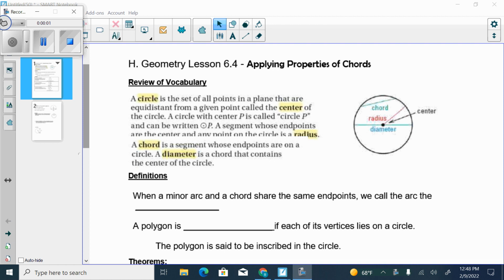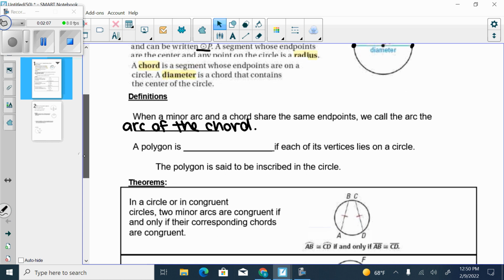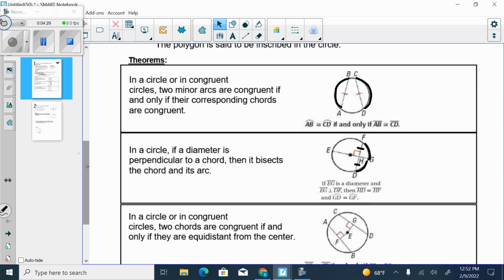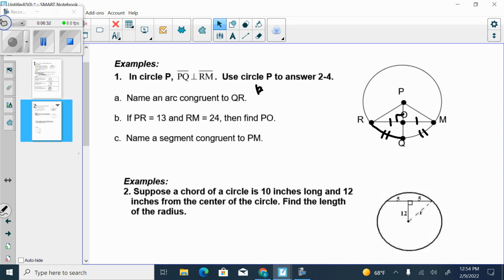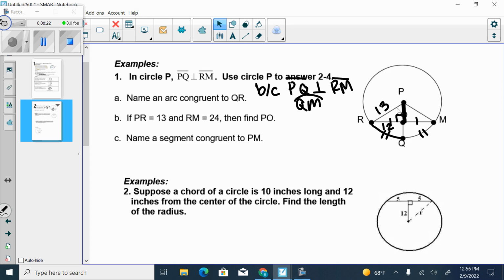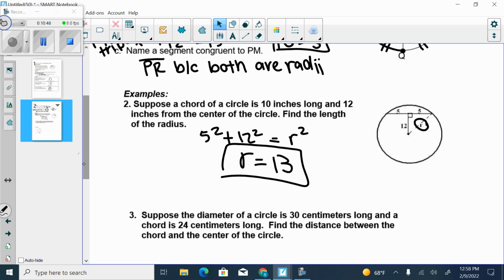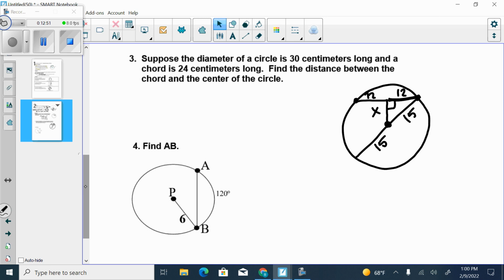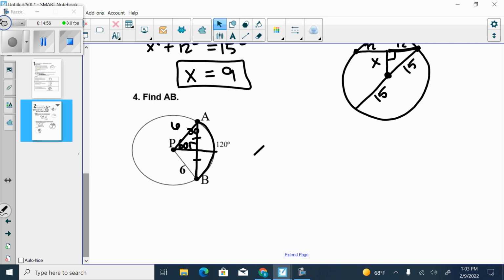Lesson 6.4 Applying Properties of Chords